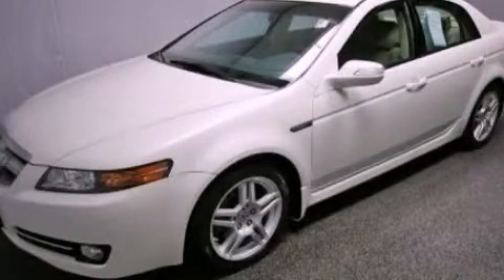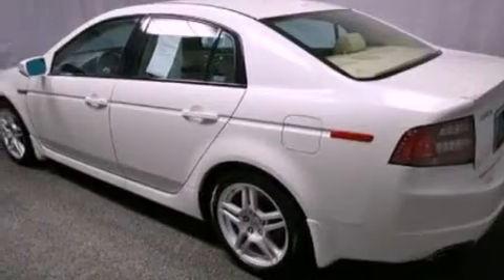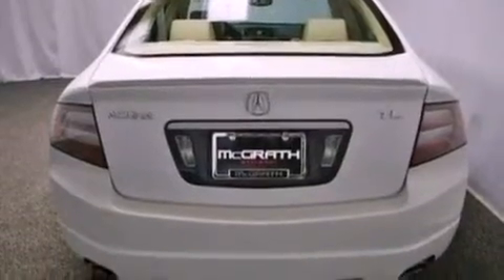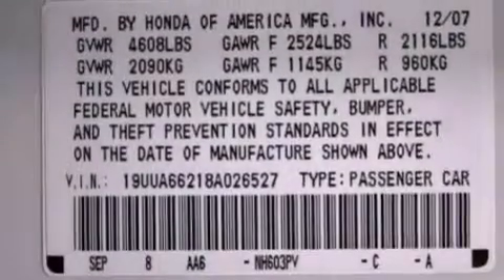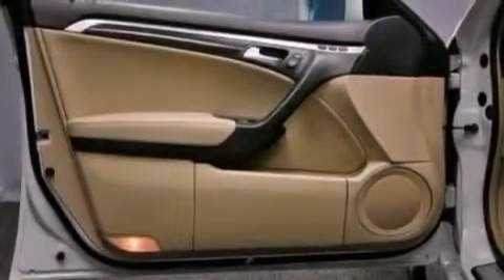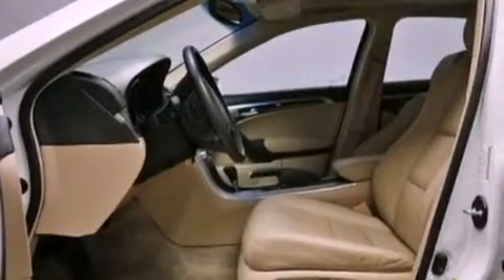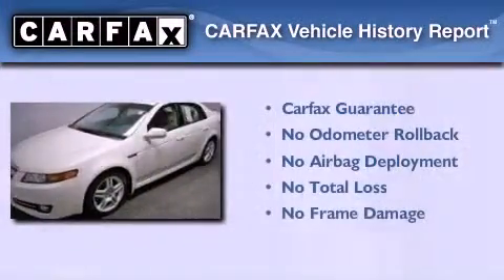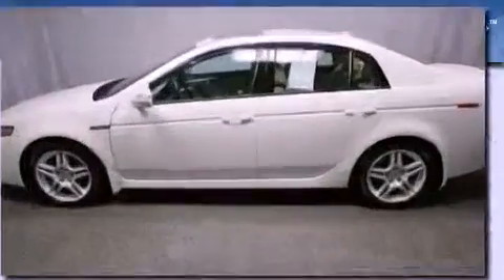2008 Acura TL Westmont IL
Year : 2008
 Make : Acura
 Model : TL
 Engine : 3.2L V6
 Trans . : Automatic
 Exterior : White
 Miles : 43,185
 Interior : Tan
 McGrath Acura of Westmont